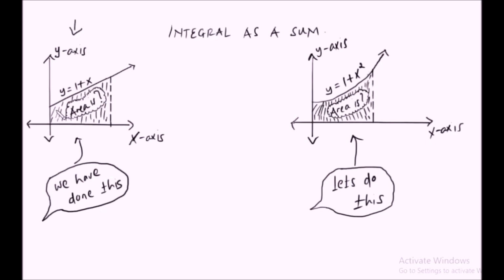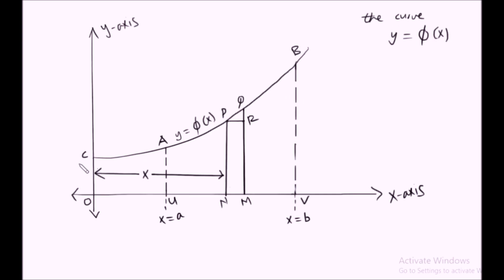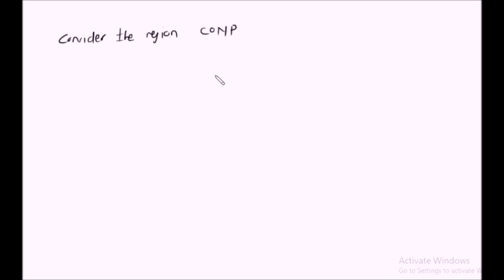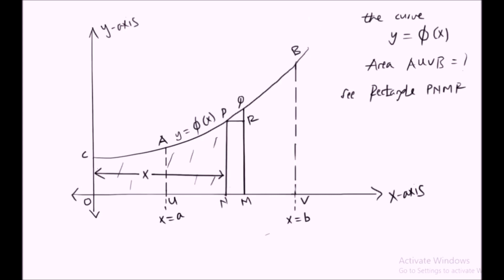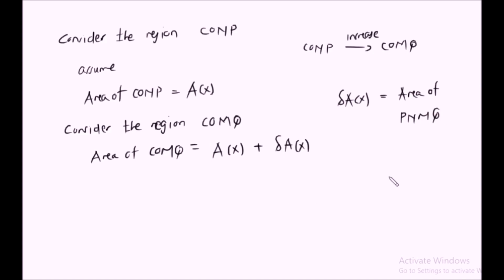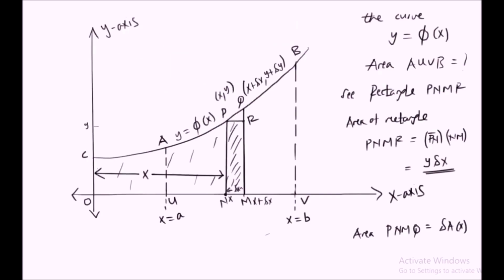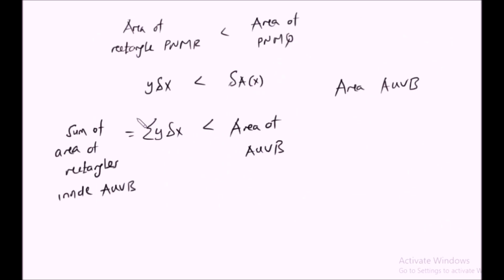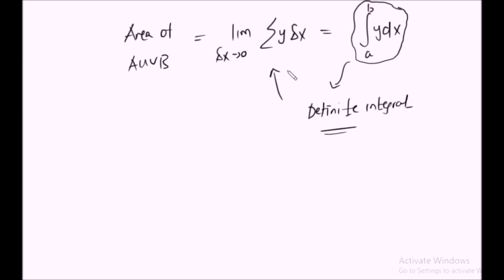Integral as a sum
Kwema jamani

Hii ni video tutorial ya sita kwenye topic ya integrations, kwenye hii tutorial tutajifunza definition nyingine ya integration yaani integration is a limit of a sum.